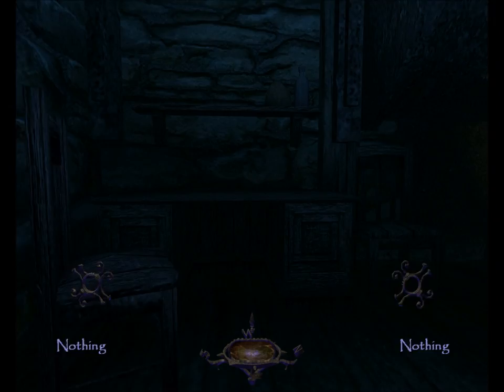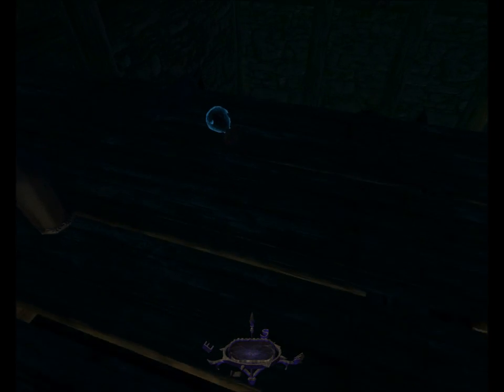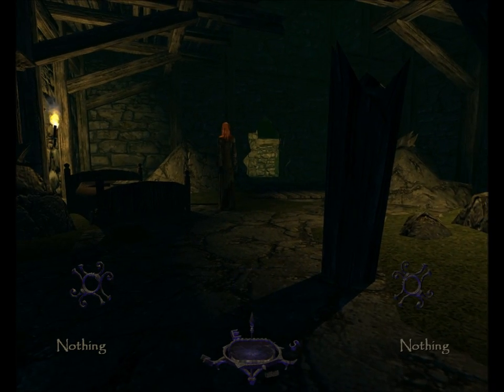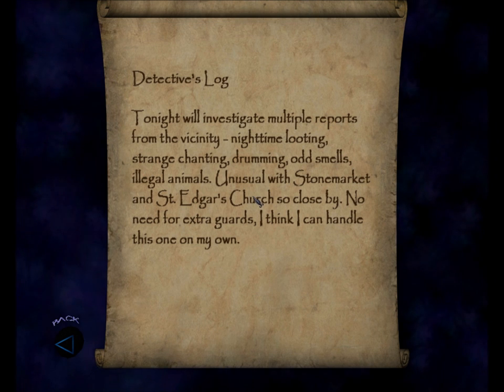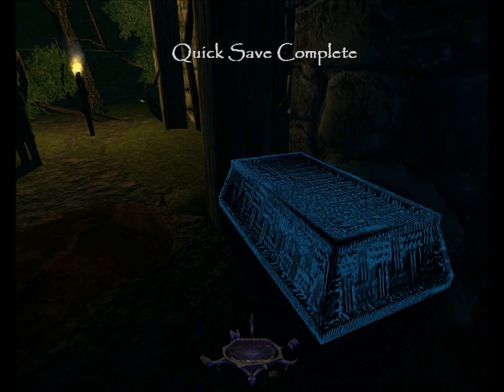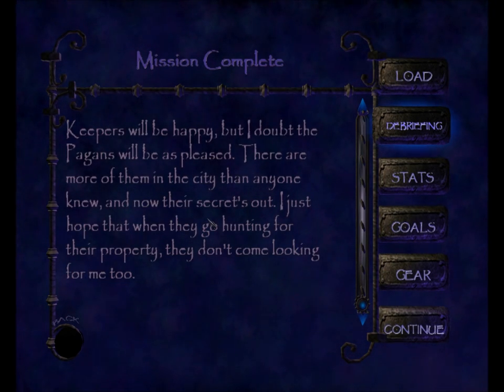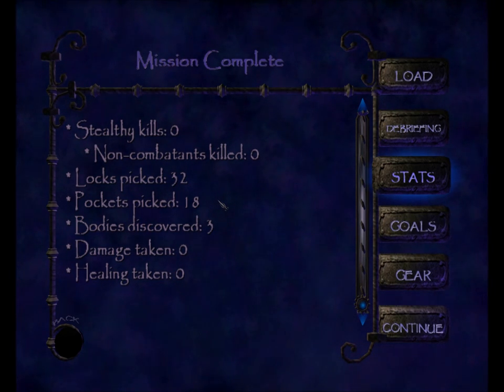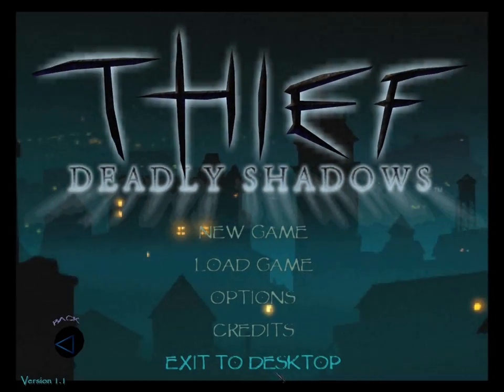Let's Ghost Thief: Deadly Shadows 9: Into the Pagan Sanctuary 2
Perfect Thief in Into the Pagan Sanctuary.

1. Alerts related to missing loot or picked pockets will NOT be treated as busts of any mode.
2. Yellow alerts related to being seen or heard WILL bust a Ghost. Green alerts related to being seen or heard WILL bust a Supreme Ghost.
3. Since equipment carries over and is capped, it WILL be picked up and this will NOT bust Supreme Ghost.
4. Faction favors and other side missions will NOT qualify as objectives for the purpose of excusing rules violations.